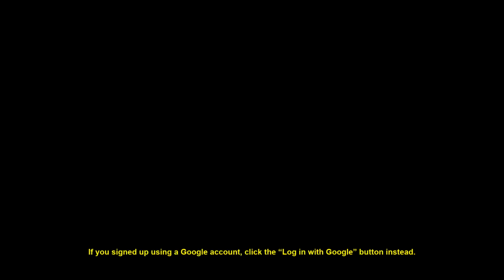How to login to Typeform Account - Beginner Guide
Welcome to our beginner-friendly guide on how to log in to your Typeform account! In this video, we’ll walk you through the simple steps to access your Typeform dashboard, whether you're a new user or just need a refresher. Learn how to troubleshoot common login issues and discover tips for enhancing your experience on Typeform.